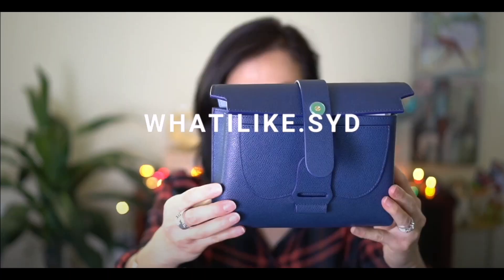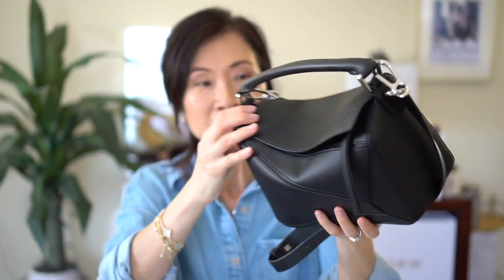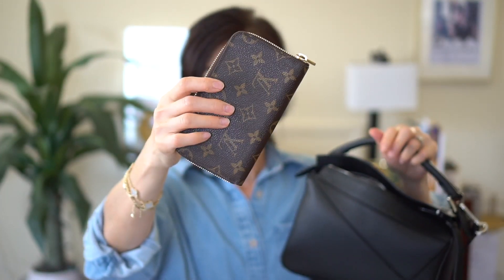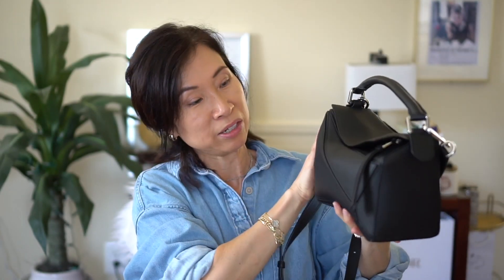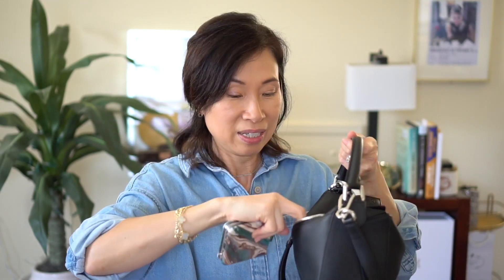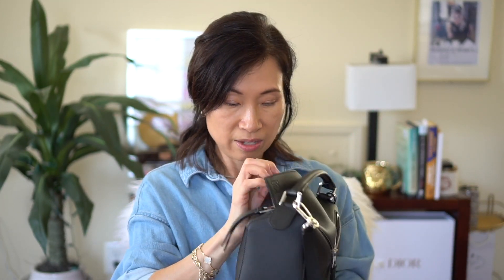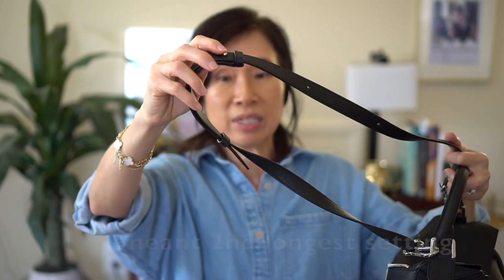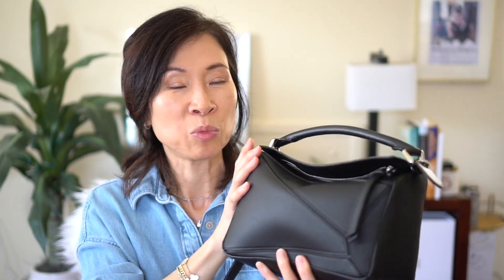LOEWE PUZZLE BAG | What Fits? Do I Like it? What's Annoying?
Hi everyone! In today's video, I'm doing a what-fit's in the Loewe Puzzle Bag. I don't fill it to the brim because the bag gets pretty heavy but it can definitely fit more than what I put in there. Also, the leather is so supple you can see the indentations of some of my items in the bag. I didn't realize it while I was filming but I'm def more mindful of how I place my things inside lol! 👍

❤ MY FILMING EQUIPMENT:
Tabletop lights